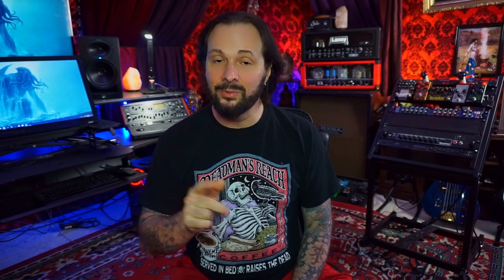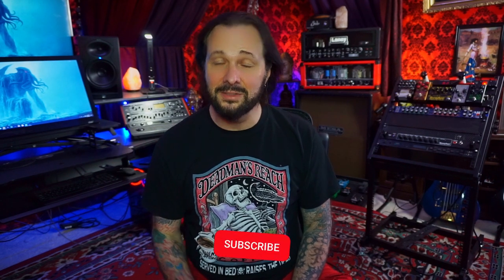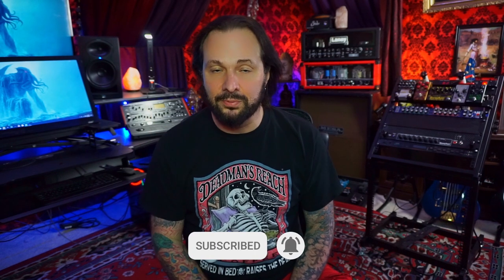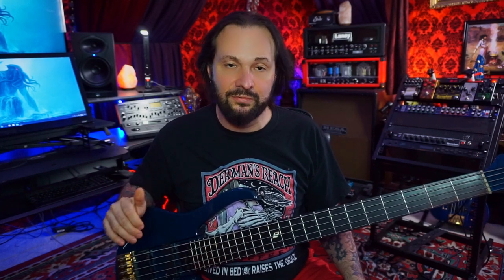💥Pick vs Fingers For Aggro Tone - The Final Boss Battle!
A direct shootout for Pick vs Fingerstyle for aggressive rock and metal tones. Do you have to play with a pick to get to get aggressive tones? Does metal bass have to be done with a pick? Let's try Pick vs fingerstyle for bass and find out once and for all. Do you have to chnage you approach to fingerstyle bass to get a pick tone? Metal and Rock bass have had thisbattle going on for a long time. Let's settle it once and for all in the ultimate pick vs fingers battle!
00:00 - Intro
01:34 -Example 1
01:49 - Why Do People Think Only Picks Can Get Aggressive?
06:18 - The A/B Test - Pick vs Fingers
09:51 - How to set up your bass for Aggro Fingerstyle

New bass solo and lesson!
Getting ready to release your music? Get with DistroKid!